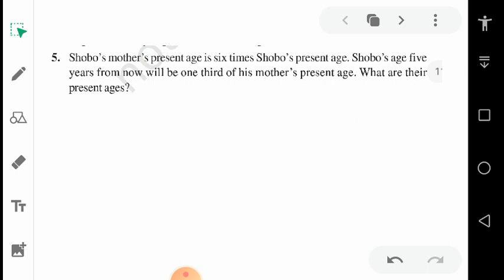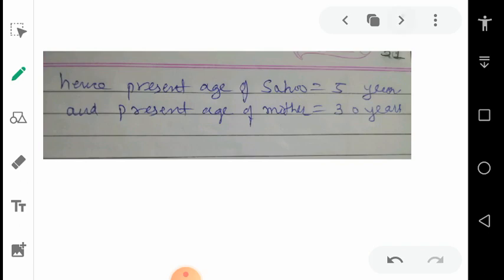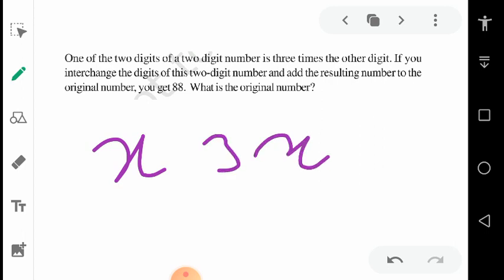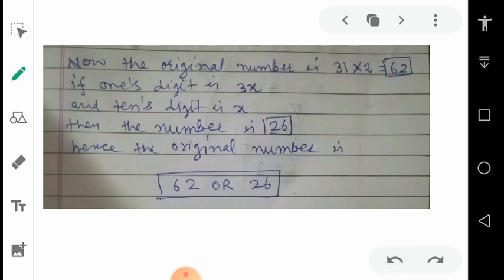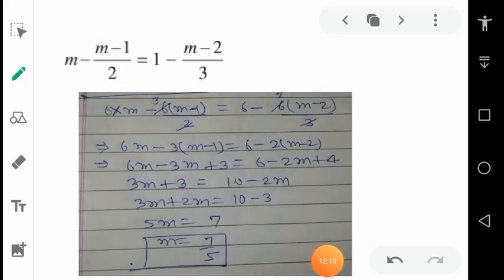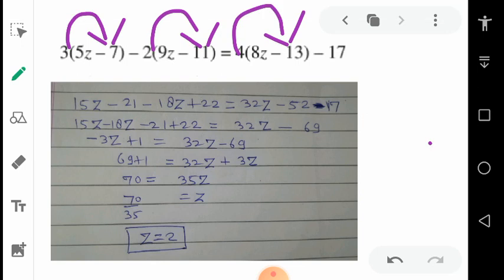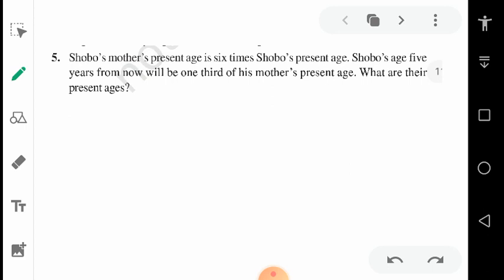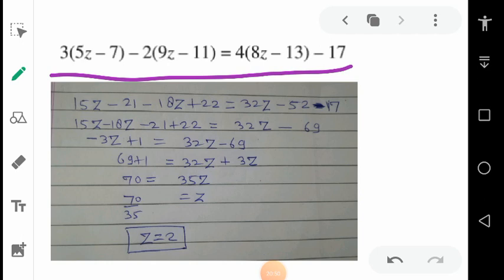Linear equation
Equations have variables as central concept. In this video handling variable is focussed.